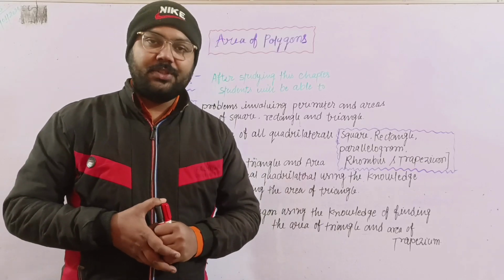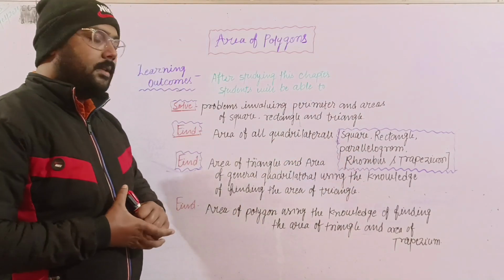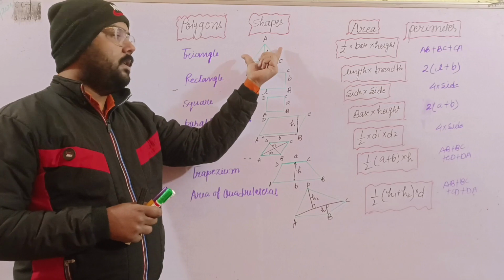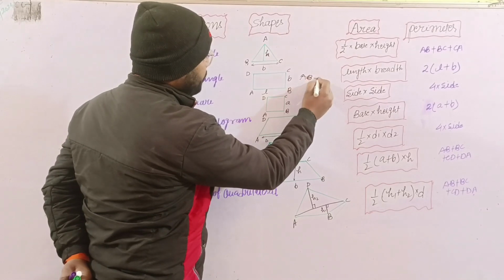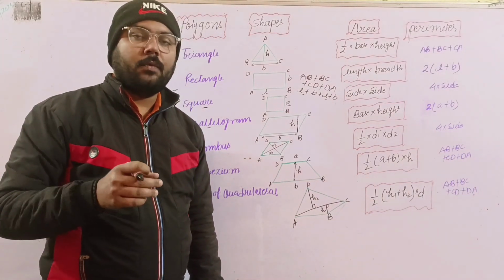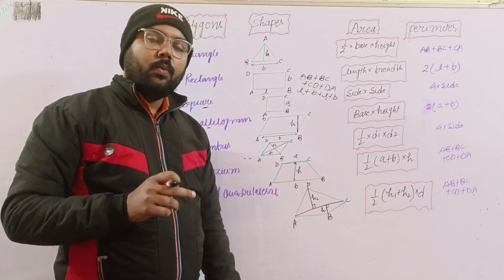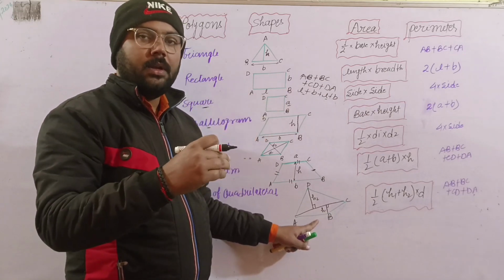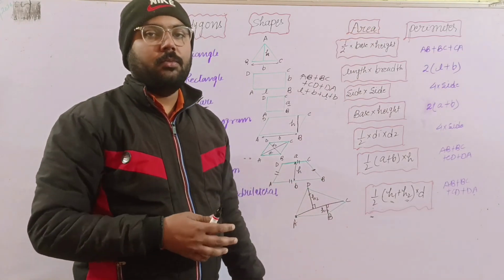Class 8 | Maths | Area of Polygons | How to find the area and perimeter of Polygons | CBSE | NCERT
Area and Perimeter of Polygons
Area of Trapezium
Class 8 maths Area and Perimeter of Trapezium
What is Polygons
Perimeter of all Polygons
Area of Polygons
How to find the area of Trapezium
how to find area of Polygons
How to find area of general quadrilaterals